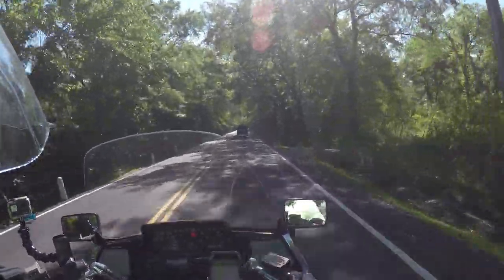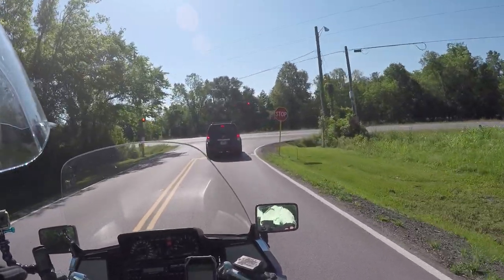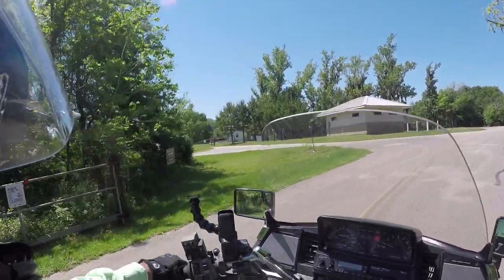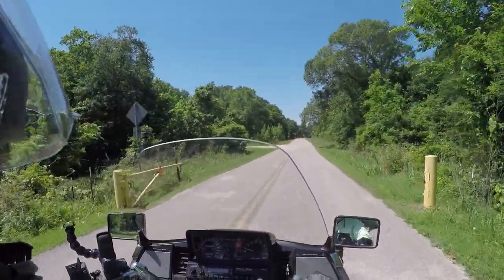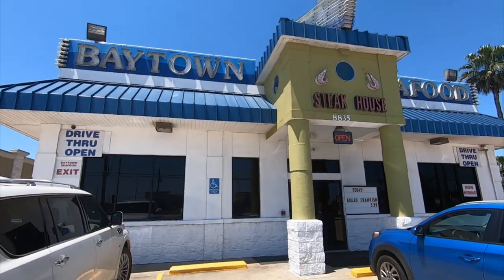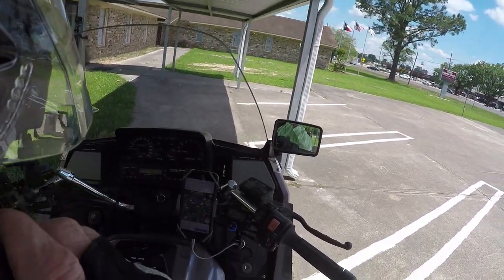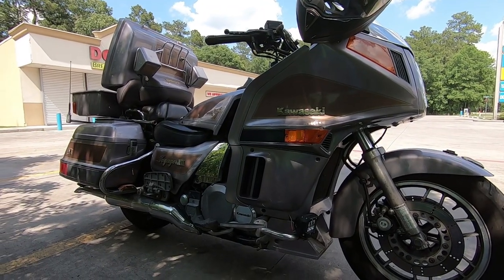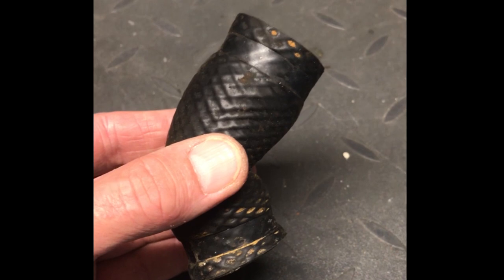Kawasaki Voyager Motorcycle Adventure - EP 34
Beautiful weather on a April Friday morning so I took a day off vacation and rode the 1991 Kawasaki Voyager.
Great time.   Had a few issues with motorcycle coolant on final leg getting home but made it safe.    A brand new
lower radiator hose was purchased and installed in the week after the ride.    All is working good now.

Church Rest Stop...

00:00  Silent Partner - Open Highway  (You Tube audio library)

03:17  Hooky with Sloane – Bird Creek  (You Tube Audio Library)

05:46  Max Noremo – Up the Mountains  (Soundcloud)

14:09  Tatono – Crystalline  (purchased music)

Equipment:

IPhone